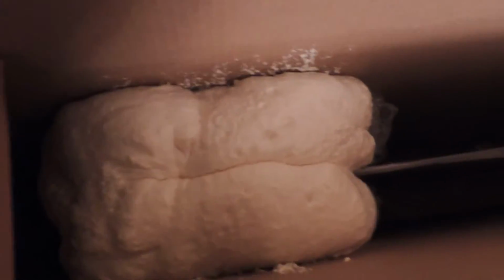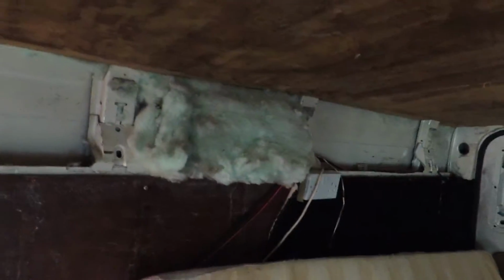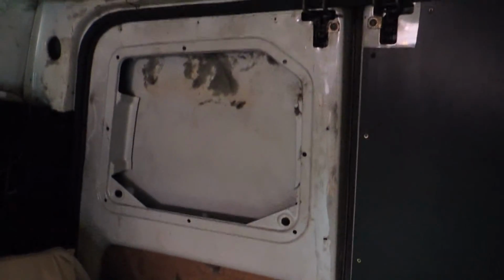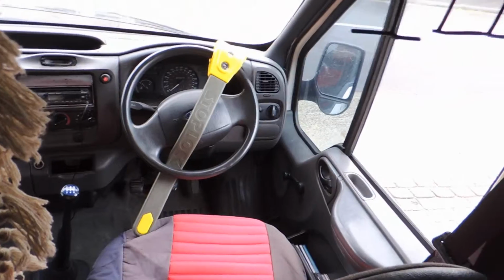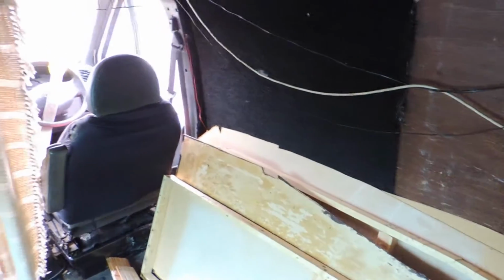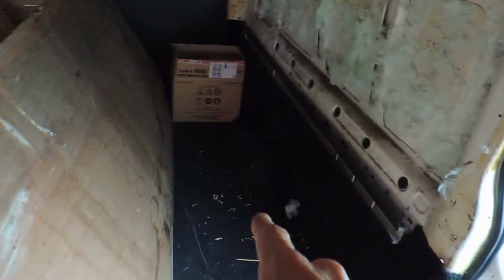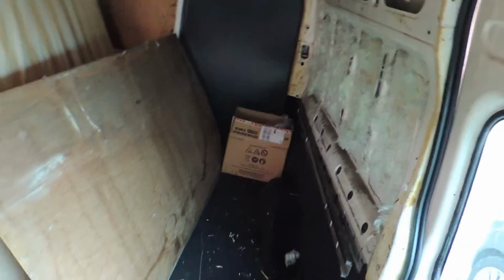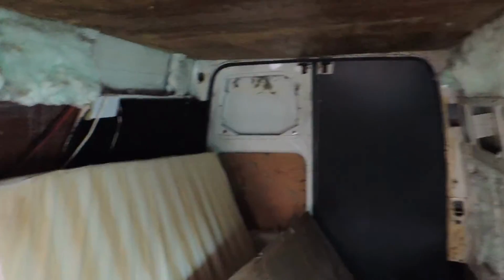Super Bus Mk.3.4 - Episode 2 - Update! Windows!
After the last trip, I realised I needed to make some changes. The bed was too high, and took up too much space, the sofa was uncomfortable, and the bathroom... Well... The less said about that the better.
BUT! Thanks to suggestions from friends, I now have a very clear idea of what I want, and I was actually pretty close with the Mk.3.3 version.
Two single beds will run along the sides, between them will be a cushion to form a large U-Shaped sofa along the back doors. Between the two beds, you will be able to put up a table for eating and preparing meals, while lowering it will provide the basis for a massive double bed.
In a weird twist of fate, this design only leaves one place for the bathroom. If you've seen the Mk.1, the design in that dictated that we put the bathroom behind the drivers seat, however we discovered that this limited seat movement, and reduced access to certain areas. We've learnt from that, and intend to place the bathroom in such a way that the seat will have a lot of movement, and give me access to the battery bay. Also, by removing the original sofa, and establishing exactly where the bed is going, I have discovered that we can increase the size of the bathroom slightly, hence increasing comfort.
If we think back to the Mk.3.1, the bed and the sofa were combined into a single unit, and that gave me an excess of spare room. I intend to capitalise on this in the new design.
The new vehicle will also require a new kitchen unit, and a new propane storage container. I intend to get a shorter, wider unit to contain two small bottles and a single point hob and sink combination to replace the current large set up.